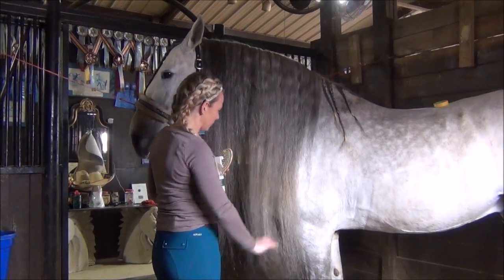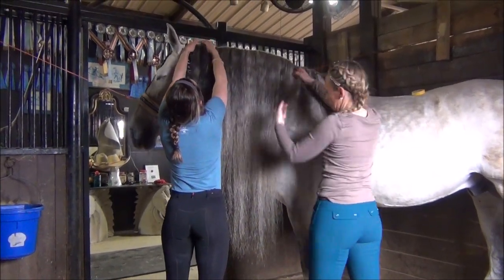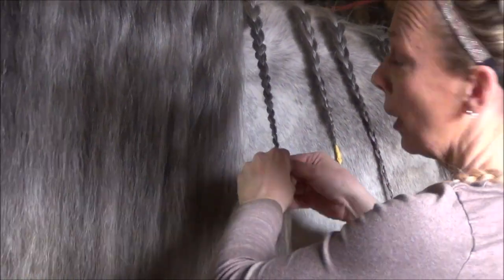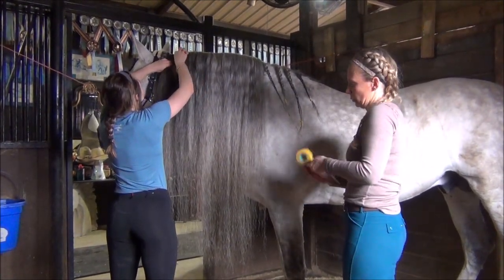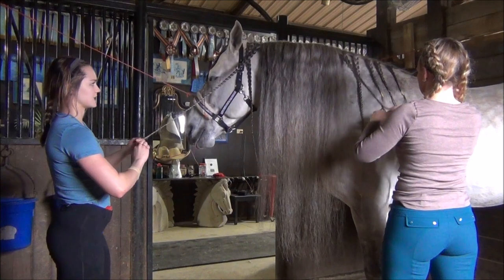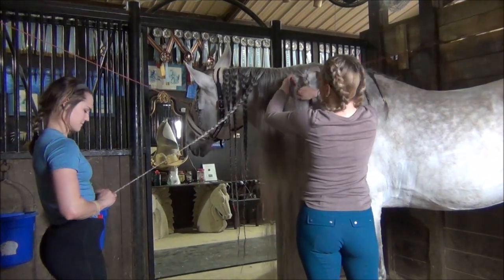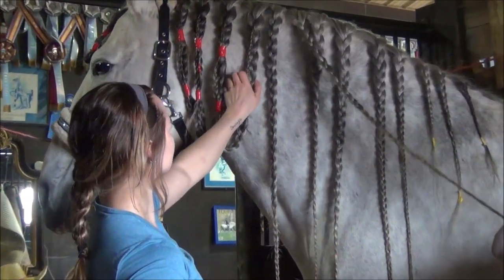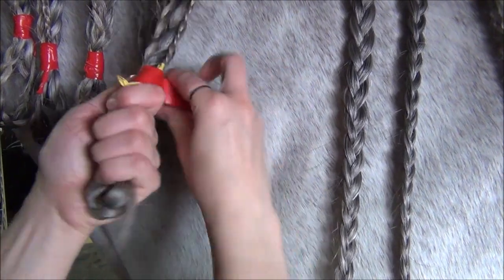⚜️How to Braid a Long STALLION Mane @MC Horse Training LLC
@ MC Horse Training LLC
Please Call for an Appointment:
⚜️Pura Raza Española
⚜️Andalusians
⚜️Friesian
⚜️Lusitanos
⚜️Warmbloods
⚜️Gypsys
⚜️Geldings
⚜️Stallions
⚜️Mares
⚜️Crosses
•Horse Trainer:
⚜️Mario A. Contreras
•Dressage
•Doma Clasica
•Alta Escuela Española
•Airs Above The Ground (Haute Ecole
•Classical Dressage Movements
•Doma Vaquera
•Working Equitation
Or to make an apoiment
•Pics or Videos
⚜️ @Equestrian Events
📍 45W017 Welter Rd.
Maple Park , IL 60151
📍Chicago IL.